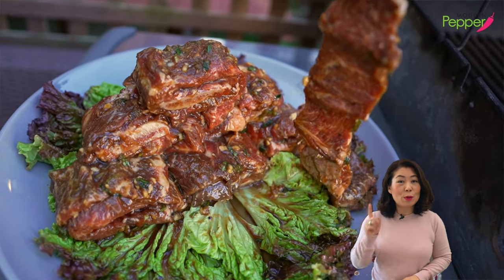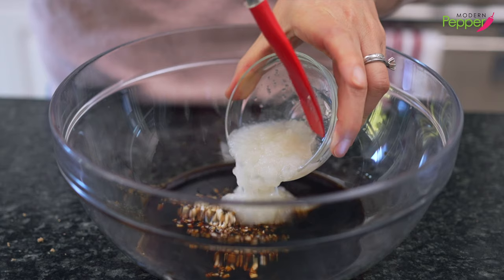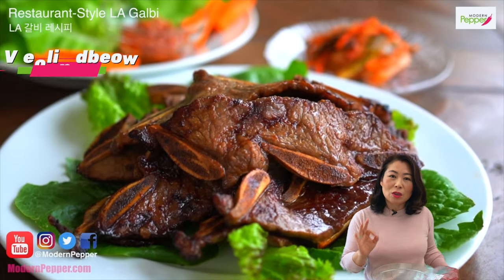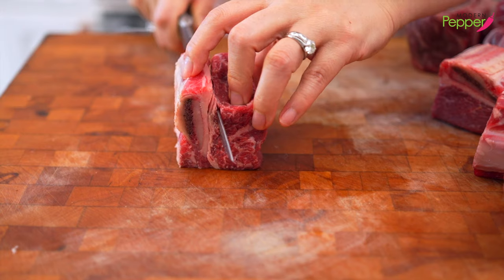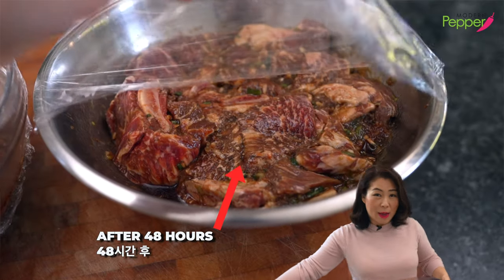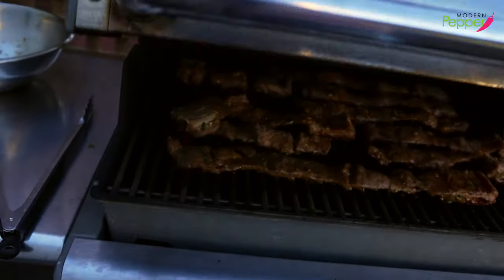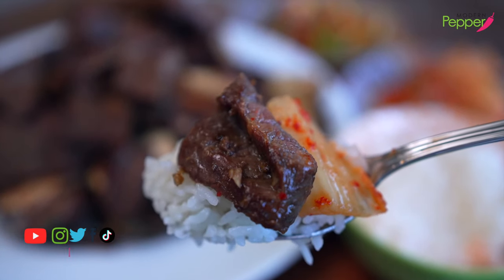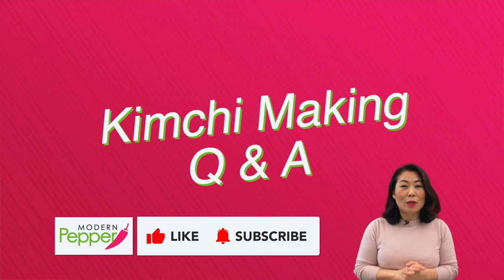Making Authentic Korean BBQ At Home! EASY Beef Short Ribs GALBI Marinade RECIPE 🇰🇷대박집 소갈비양념 정말 쉬워요!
YOU CAN MAKE DELICIOUS KOREAN BBQ at home! Follow this EASY & AUTHENTIC Galbi marinade that tastes as good as Korean BBQ Restaurant.  I'll show you how to cut/fillet the beef short ribs just like how it is served at your Korean BBQ restaurant.  YES, make AUTHENTIC Korean BBQ at home and impress your friends and family.  🇰🇷대박집 소갈비양념 정말 너무 쉬워요! 집에서 맛있게 만들어 보세요.
🥩Everyone's favorite Korean BBQ: LA Galbi | Beef Short Ribs Restaurant-Style Galbi Recipe, LA갈비 황금레시피
🥬How to make AUTHENTIC Korean BBQ Lettuce Wrap! Green Onion/Scallion Salad 너무 맛있어서 숨겨 놓고 몰래 먹는 파무침 2종

⭐️Ingredients 재료
3 lbs (1.4 kg) Beef Short Ribs 통갈비
½ Cup 컵 (120 ml) Soy Sauce 양조간장
½ Cup 컵 (120 ml) Water 물
⅛ Cup 컵 (30 ml) Mirim 미림
⅛ Cup 컵 (30 ml) Sesame Oil 참기름
2 Tablespoons 큰술 Pear Puree 갈은 배
2 Tablespoons 큰술 Brown Sugar 흑설탕
1 Tablespoon 큰술 Minced Garlic 다진 마늘
1 Tablespoon 큰술 Onion Puree 갈은 양파
1/2 Tablespoon 큰술 Beef Dashida 쇠고기 다시다
½ Teaspoon 작은술 Salt 소금
¼ Teaspoon 작은술 Black Pepper 후추
2 Scallions Minced 다진 쪽파 또는 대파

00:00​​​​​​​​​​​​  Introduction 오프닝/인삿말
01:29 Galbi Marinade 소고기 왕갈비 양념
04:05 Beef Short Rib Cutting 갈비집 스타일로 자르는 방법
08:20 Marinating Time 갈비 재우는 방법
09:14 How to grill your Galbi 맛있게 굽는 방법
11:40 Galbi Eating/MukBang 맛보기/먹방
13:09 Lettuce Wrap & SsamJang 상추쌈

Please take a photo of your Korean BBQ Galbi when you make it, posted it on your social media, and TAG   @ModernPepper

Helen